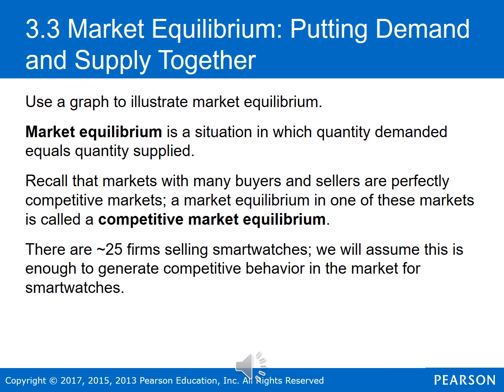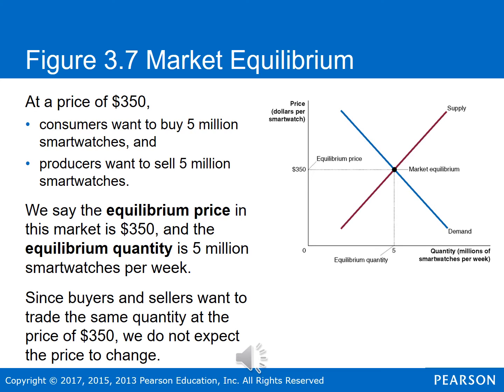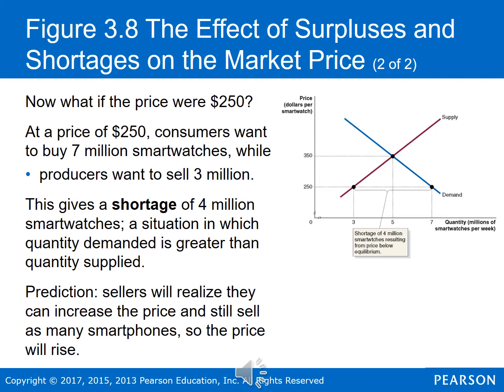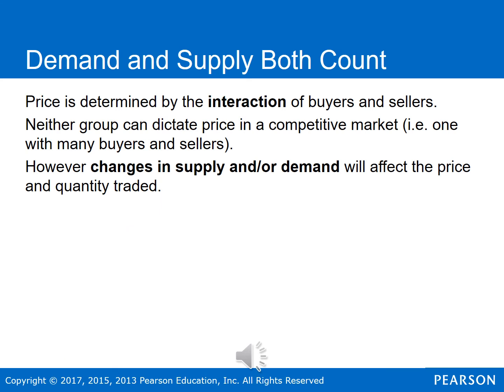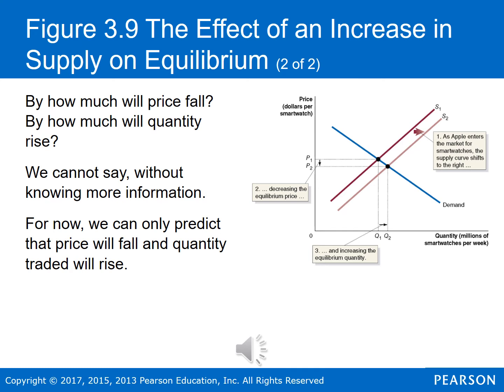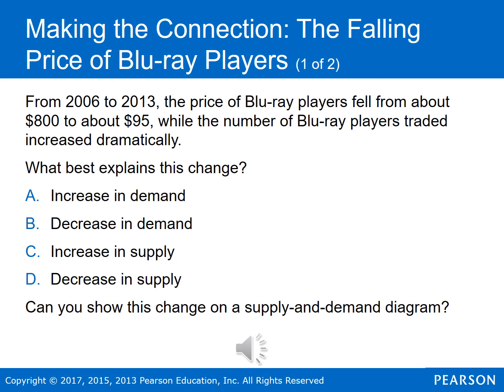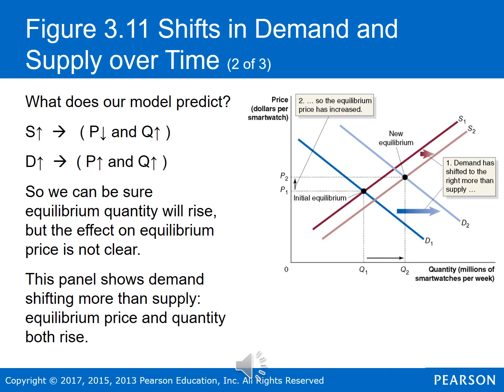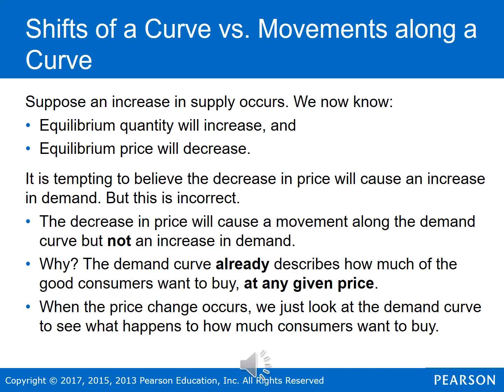Econ 101 OL Chapter3 Lecture 3